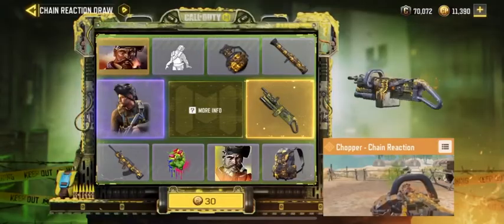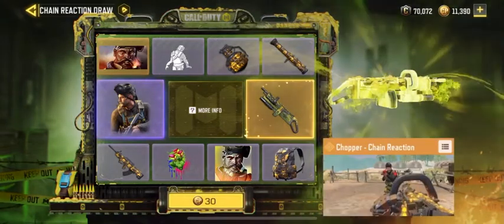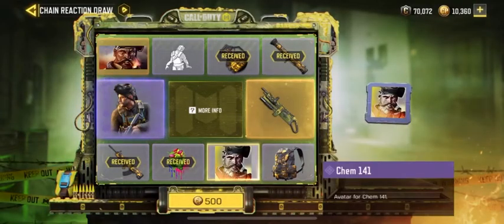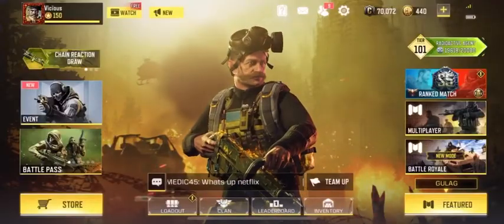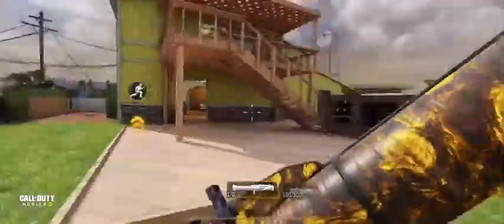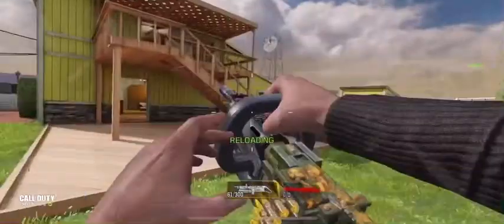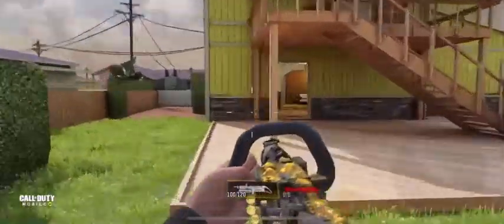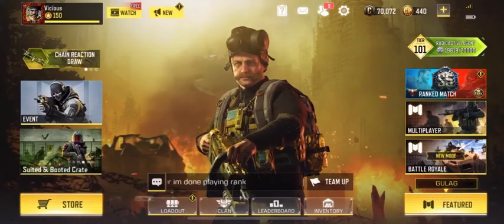The Chain Reaction Draw! | COD Mobile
Hey guys today I’m showing you the brand new draw that dropped on call of duty mobile! I hope you guys enjoy!

Music used isn’t mine and I’m not taking any credit for it !